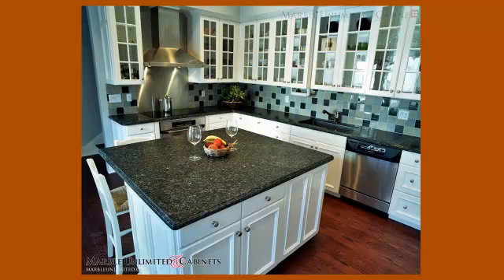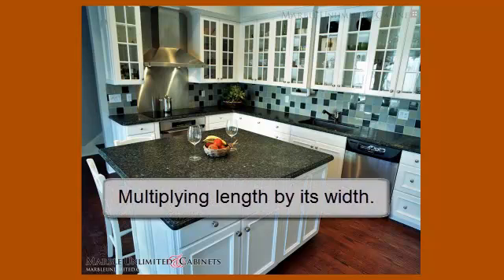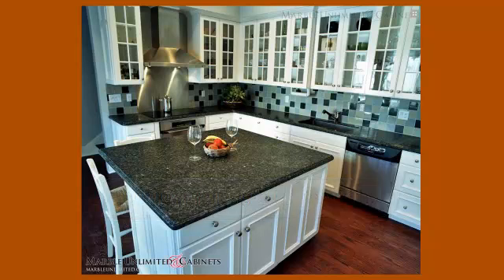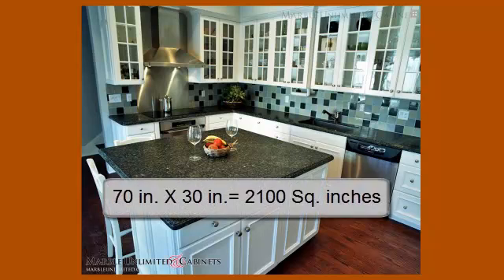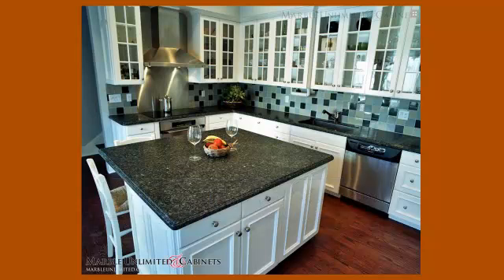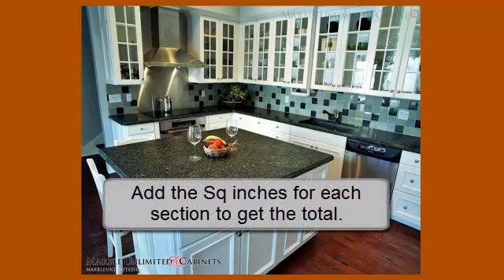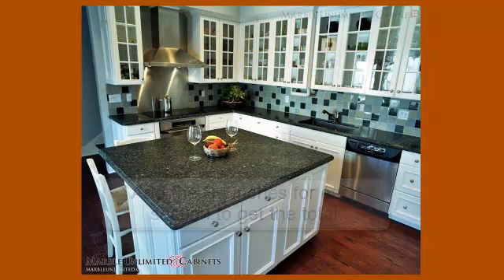Estimating Size and Area of Your Project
For help in estimating the size and area of your project, please view this video!